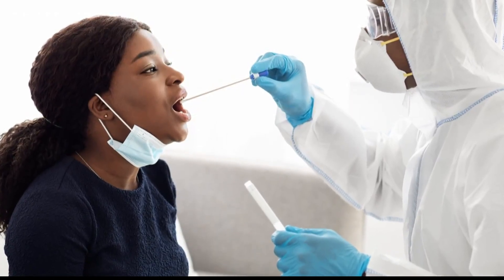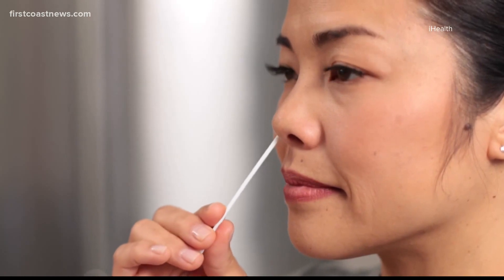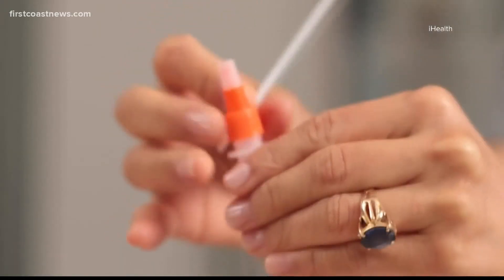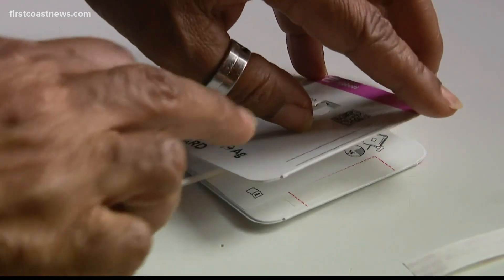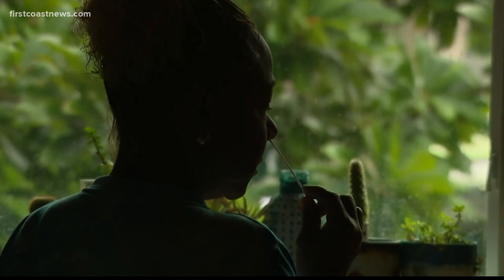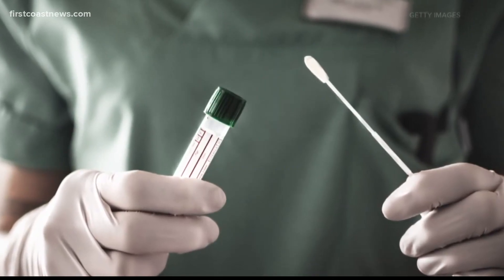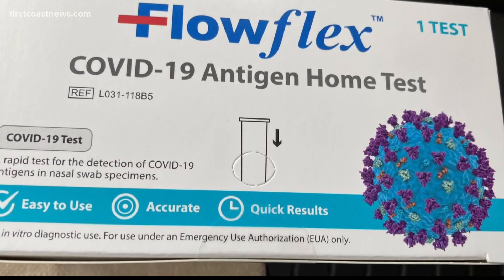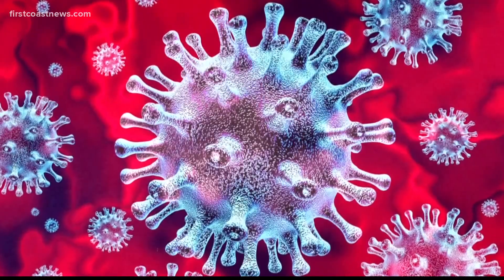Social media says swab your throat, not nose, during COVID test. What do medical experts say?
Ultimately, experts say the nose is the most accurate.